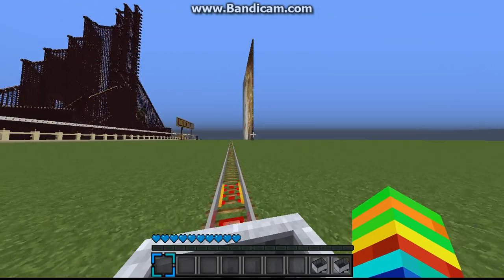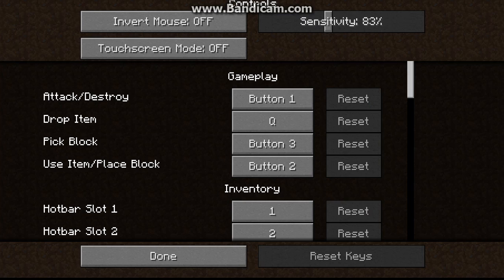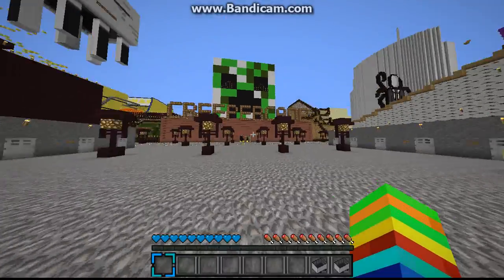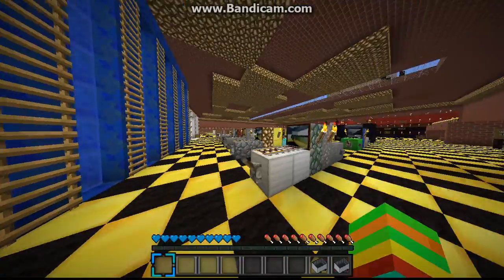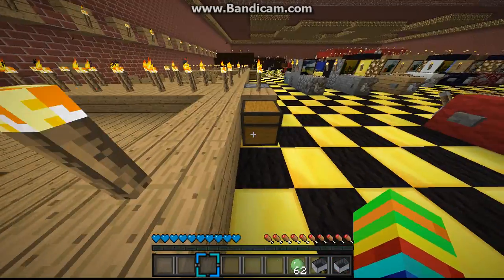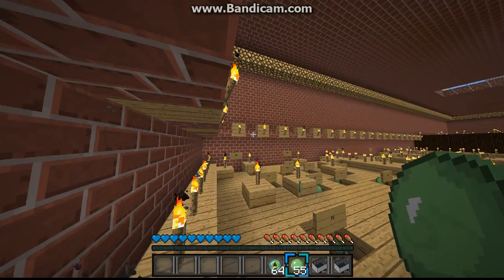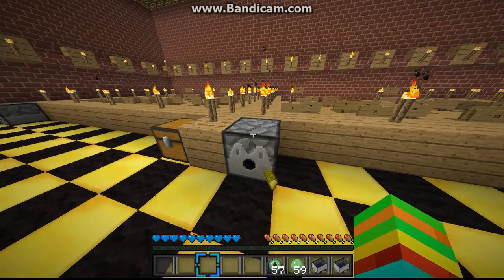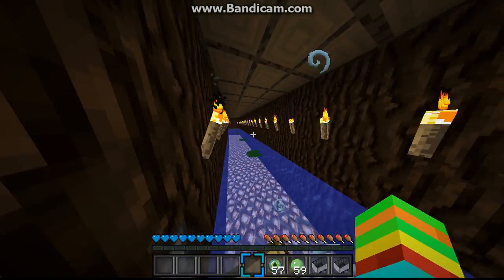Minecraft Notch Land Part 1